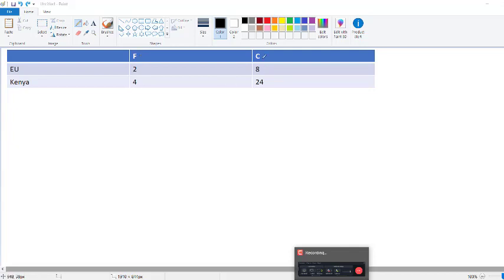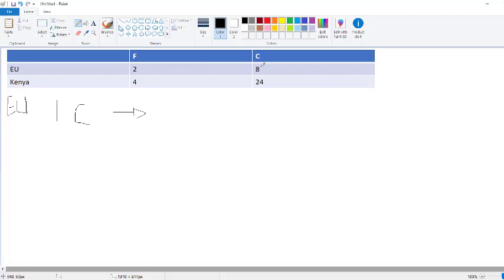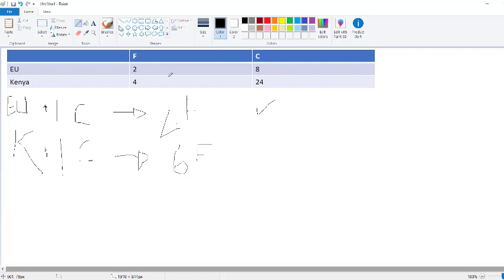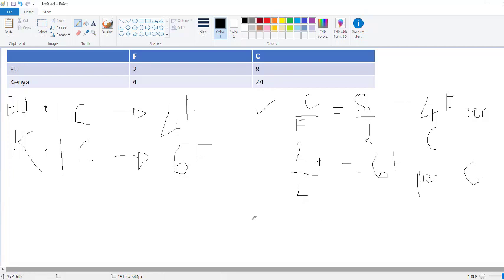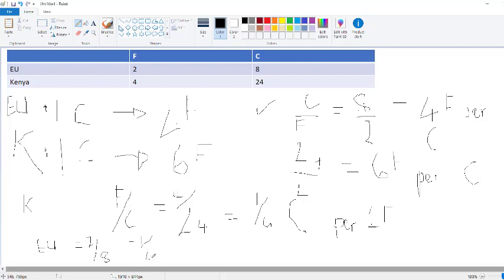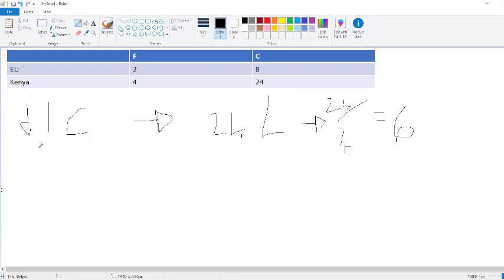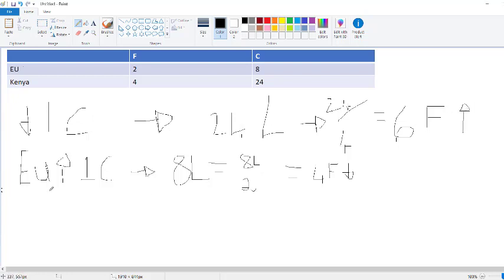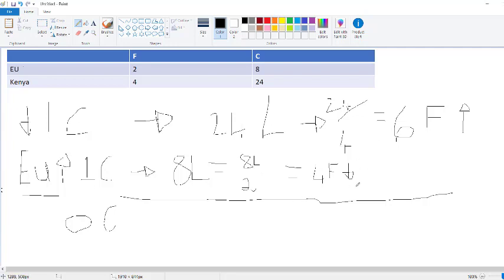ECO735 Topic 02b